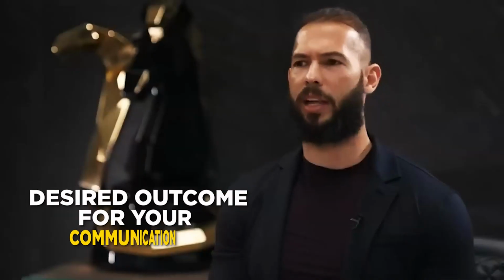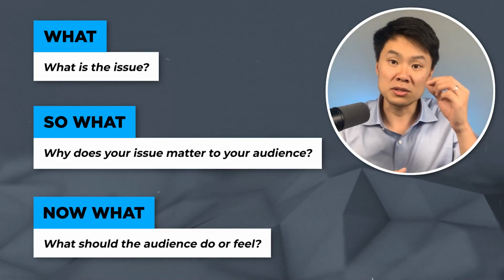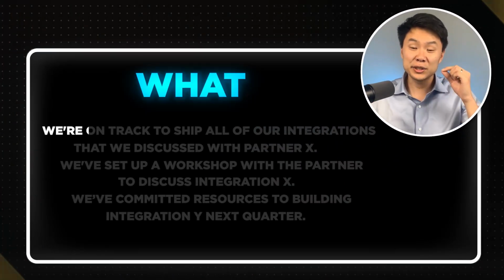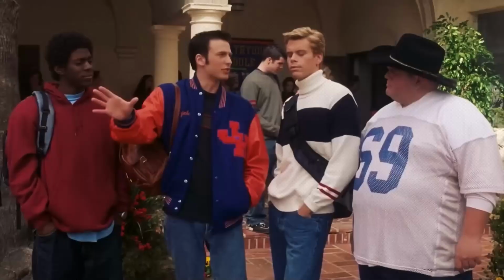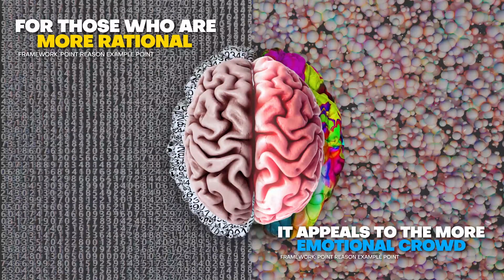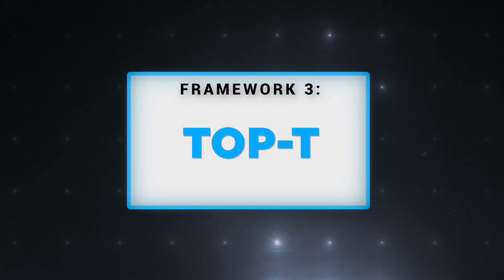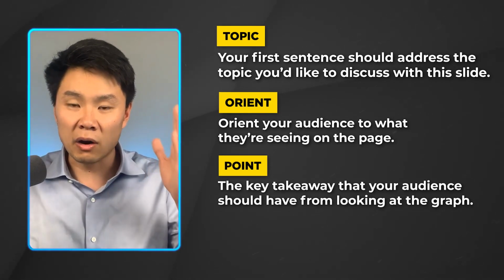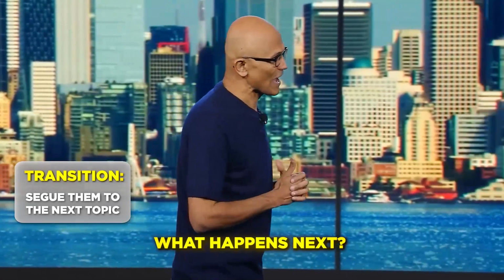3 Secret Frameworks To Talk Smart While On The Spot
If you found this helpful, this is a sneak peek of The Speaker Student Masterclass: Impromptu Speaking, my digital course that helps you become a confident, concise, compelling, and clear speaker in just hours

⏰TIMESTAMPS⏰
0:00 - Intro
0:20 - Criteria For Success
0:36 - Framework 1: WHAT, SO WHAT, NOW WHAT
1:07 - Example of Framework 1
1:45 - Second Example of Framework 1
2:07 - Framework 2: PREP
2:58 - Example of Framework 2
3:54 - Second Example of Framework 2
4:31 - Framework 3: TOP-T
5:15 - Example of Framework 3
5:47 - The 'O' Trick in TOP-T

A few other ways I can help you:
-- Take my free, 7-day IMPROMPTU SPEAKING CHALLENGE to assess and improve your on-the-spot speaking skills